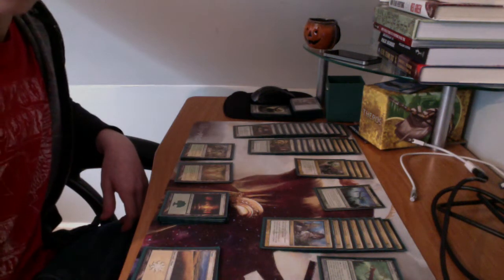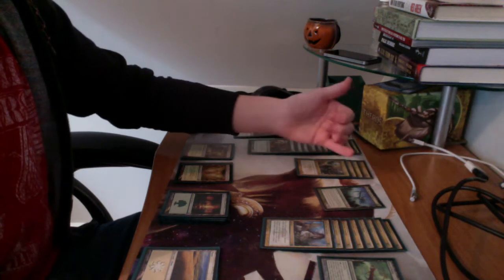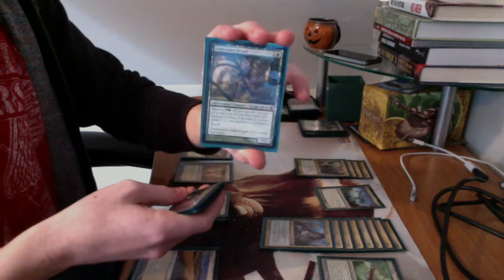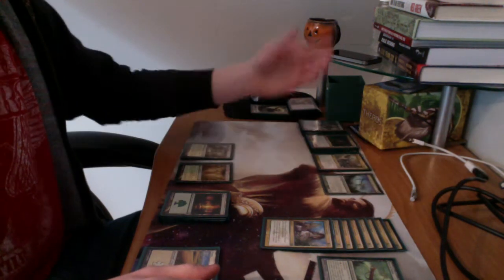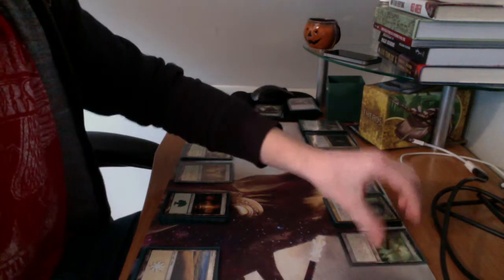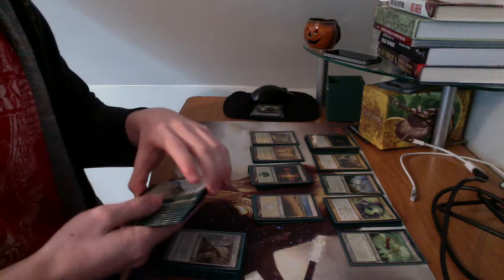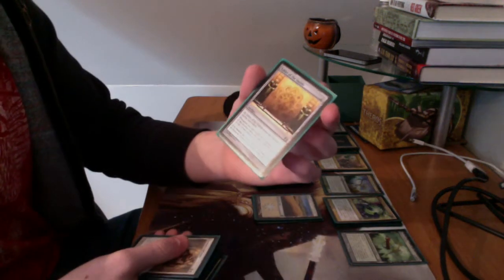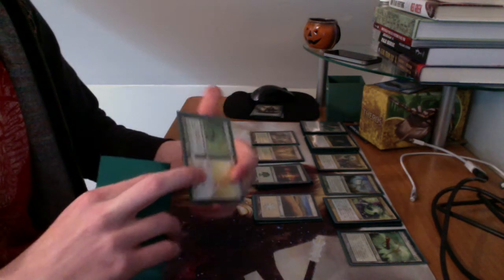Magic the Gathering: Selesnya Aggro Deck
Hey guys today I decided to show off my almost complete deck! Hope you enjoy!

Deck List:

Creatures 28
Dryad Militant 4
Elvish Mystic 4
Wasteland Viper 4
Fleecemane Lion 4
Kalonian Tusker 4
Leafcrown Dryad 3
Loxodon Smiter 4
Nylea, God of the Hunt 1

Spells 9
Selesnya Charm 4
Call of the Conclave 4
Bow of Nylea 1

Land 23
Selesnya Guildgate 4
Temple Garden 4
Forest 11
Plain 4

Sideboard (Confirmed)
Common Bond 4
Slime Molding ?
Sundering Growth ?
Advent of the Wurm ?